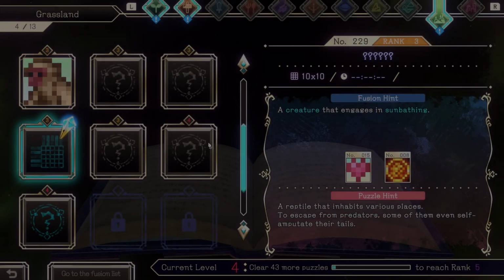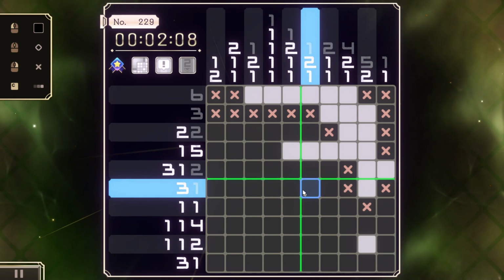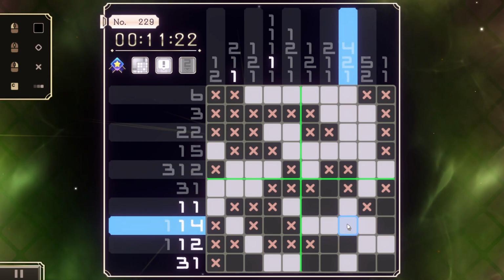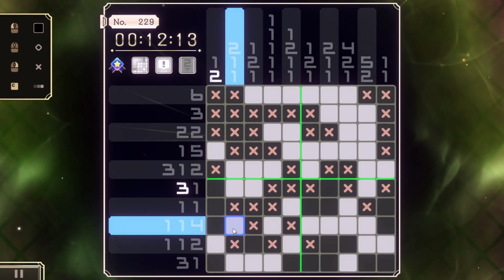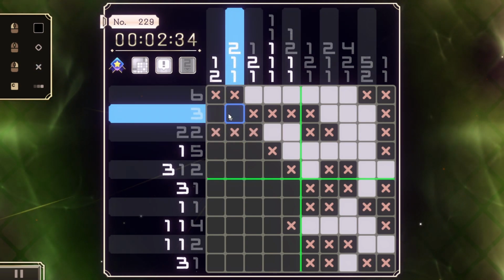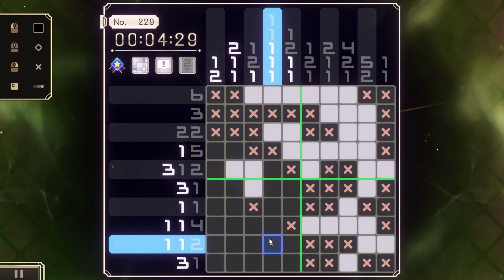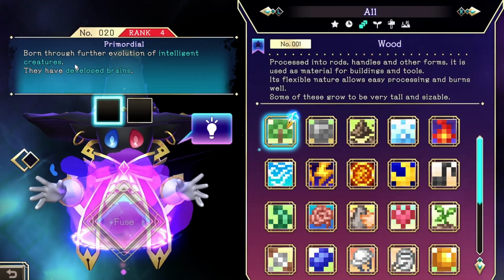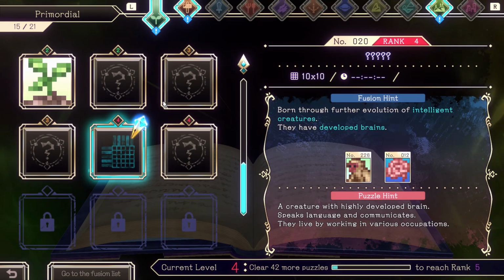Let's Play: Logiart Grimoire (#229)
Ah there we go, there are the puzzles that take me the whole episode again